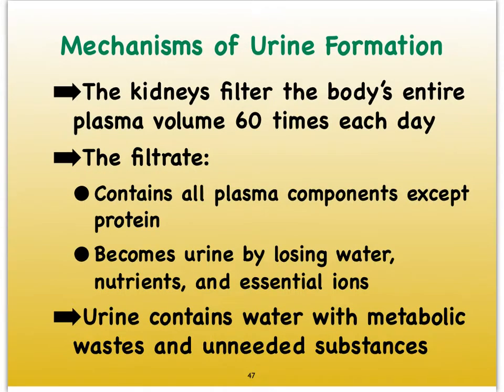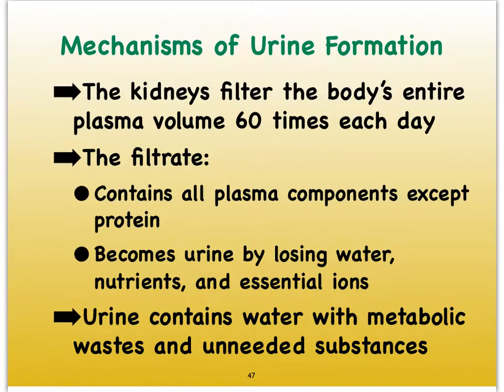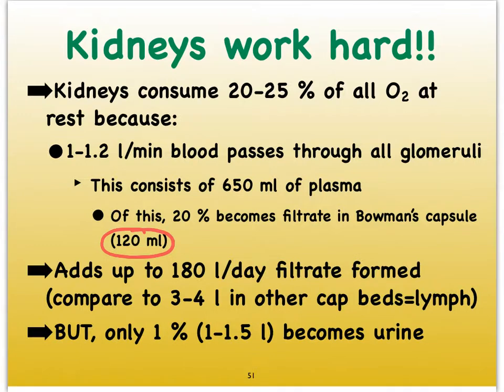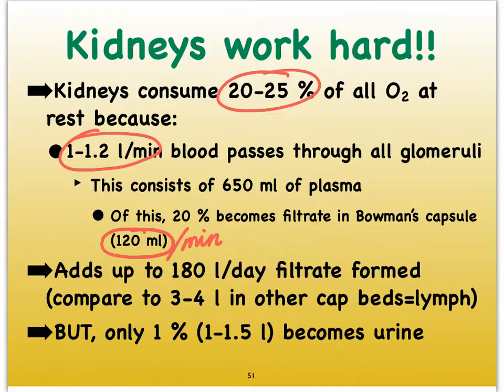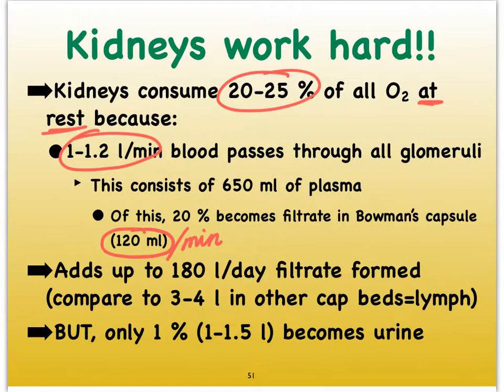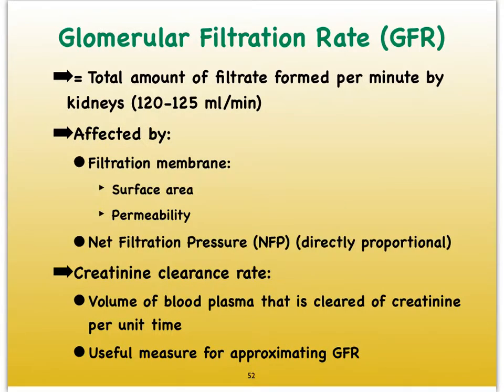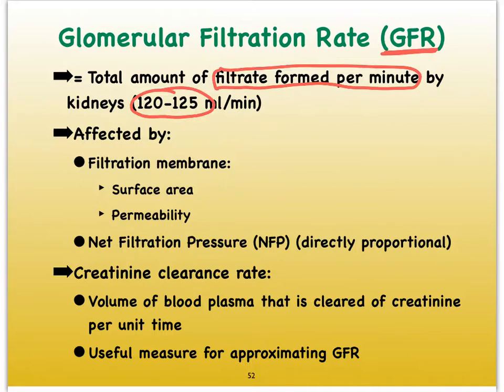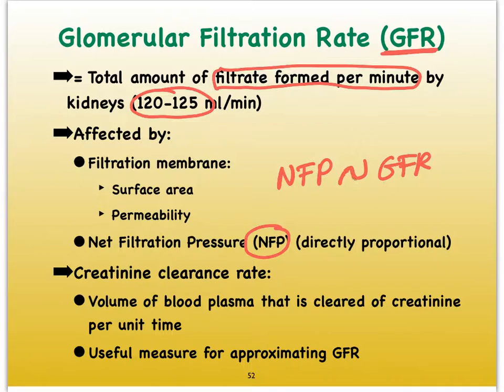7H Urinary Filtration